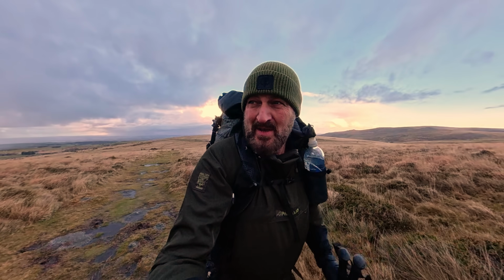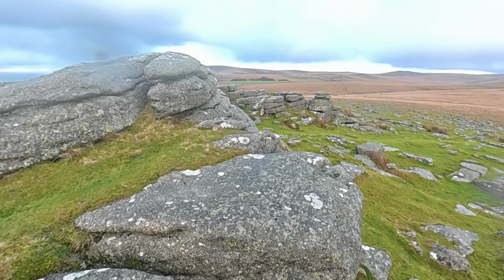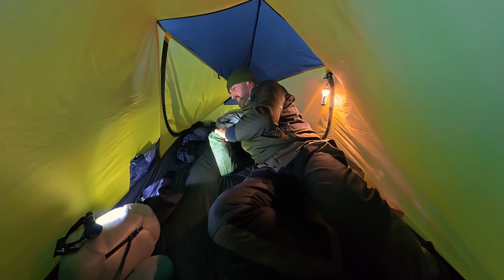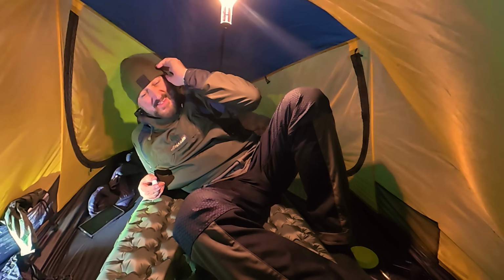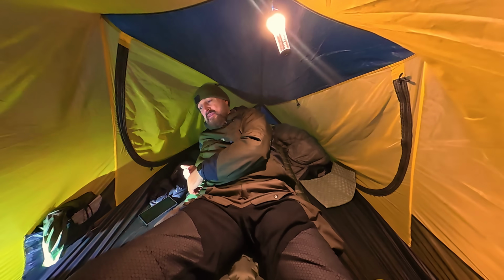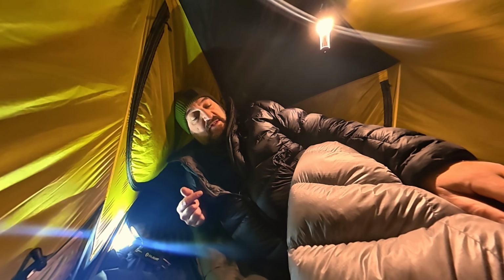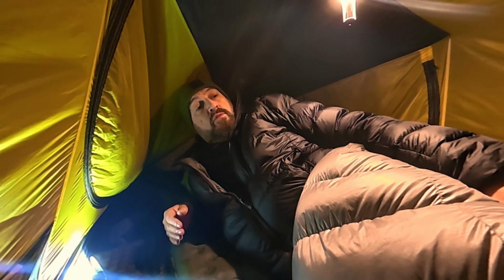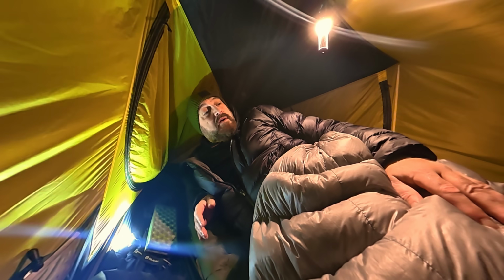R11 Winter Mat? Extreme warmth sleep mat winter camping survival wildcamping tent sleep mat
Tonight I test a sleep mat with an unprecedented R value of 11. Does it work? Is it comfy?

⛺️ UPDATE! If you want to go more ultralight then a mummy version of this mat will be available in January weighing it at 600g without pump sack ⛺️

“THIS IS AN INTRODUCTION PROMO - ENDS 12/01”

Pre order for January shipping